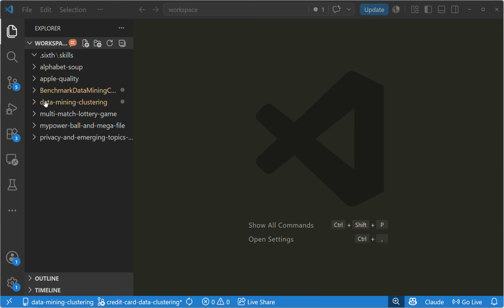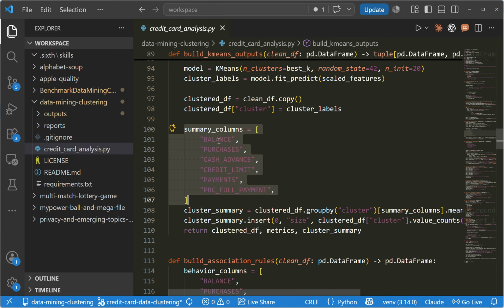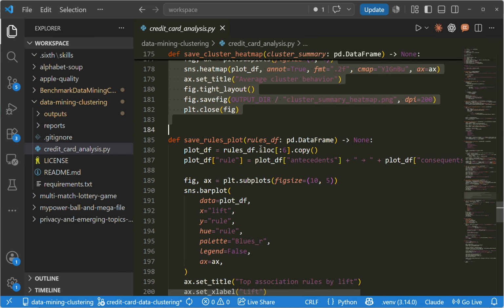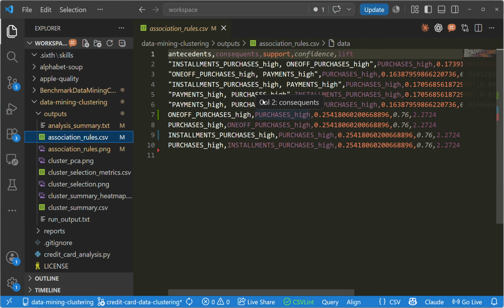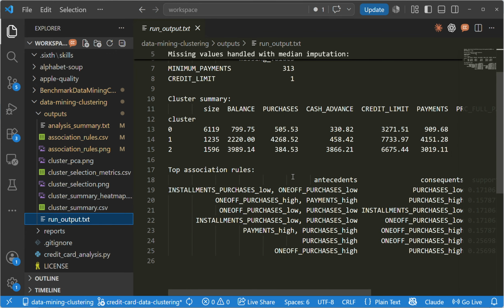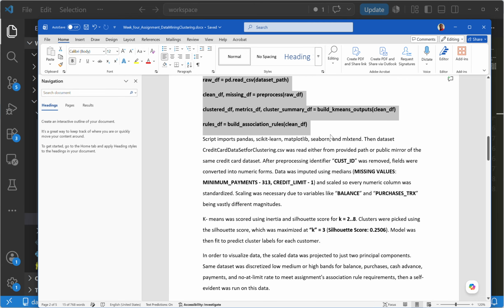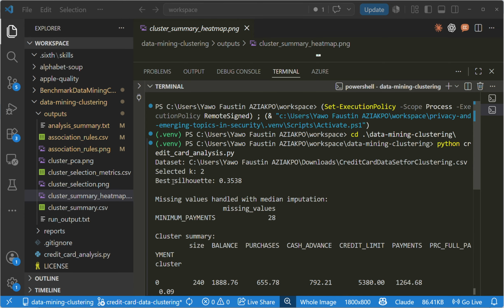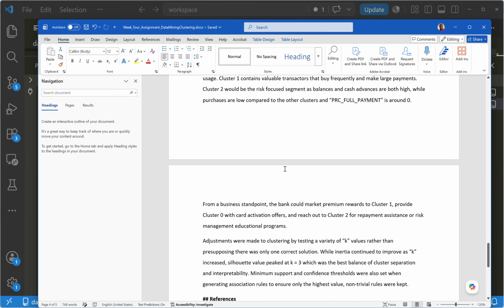Data mining clustering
Employing multiple classification methods is essential to enhance performance, as it offers diverse perspectives, strengthens robustness through ensemble learning techniques, and ensures adaptability across various domains and datasets, fostering continuous improvement in AI systems.